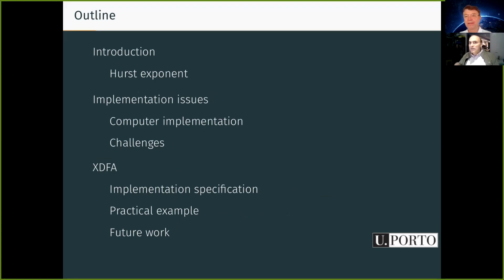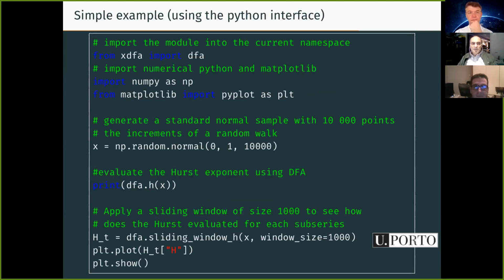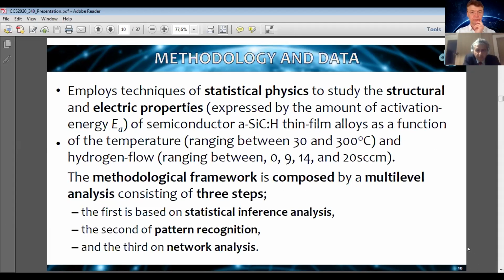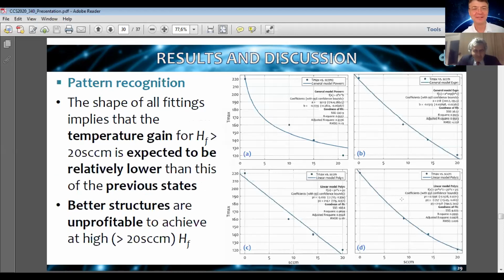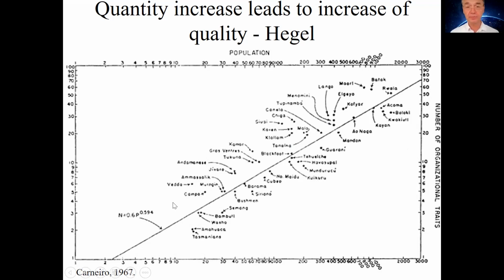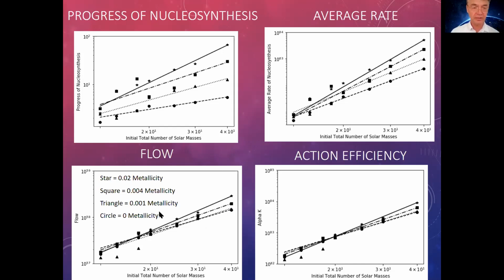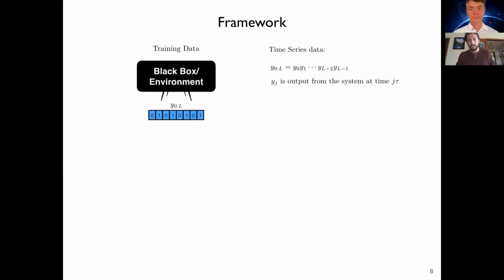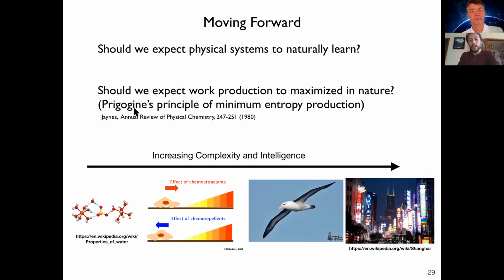CCS 2020 11 Dec. Physics III/Astronomy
XDFA - Software To Evaluate Detrended Fluctuation Analysis And Related Time Series Measures - José Matos
Structural analysis of semiconductor a-SiC:H thin-films alloys based on statistical physics - Dimitrios Tsiotas and Lykourgos Magafas
Self-Organization In Stellar Evolution: Size-Complexity Rule - Georgi Georgiev and Travis Butler
Thermodynamic Machine Learning through Maximum Work Production - Alexander Boyd, James Crutchfield and Mile Gu